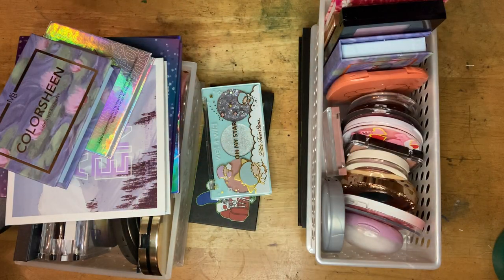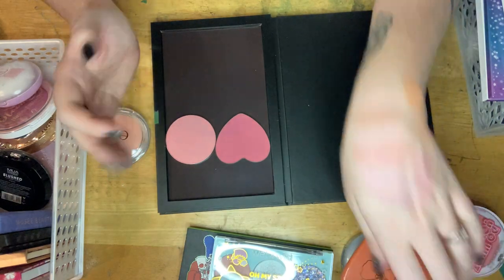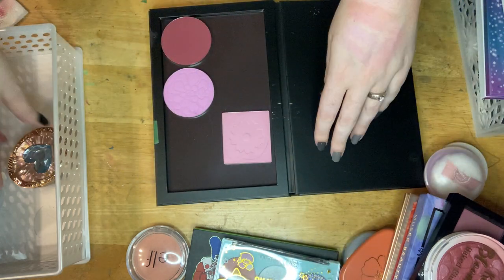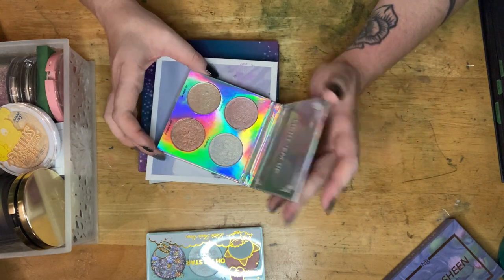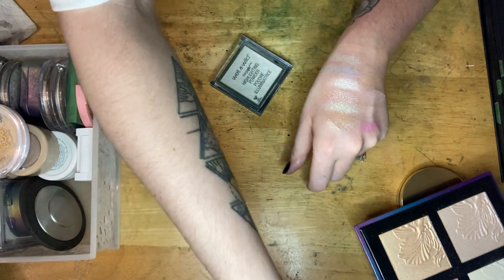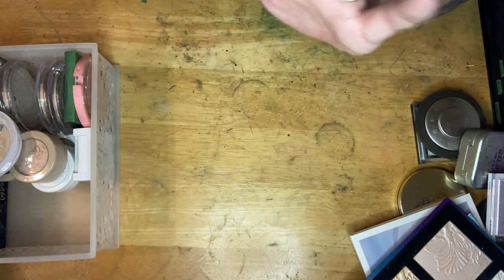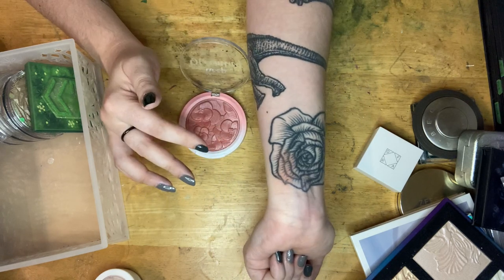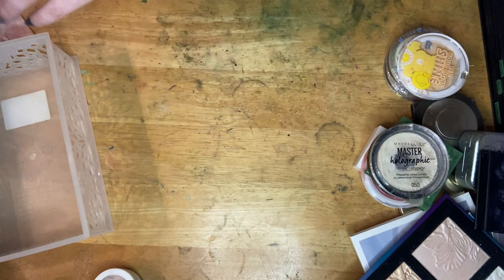Decluttering Blushes and Highlighters. Cleared out double digits!!!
Clearing out my blush and highlighter collection in preparation for my Black Friday purchases arriving!